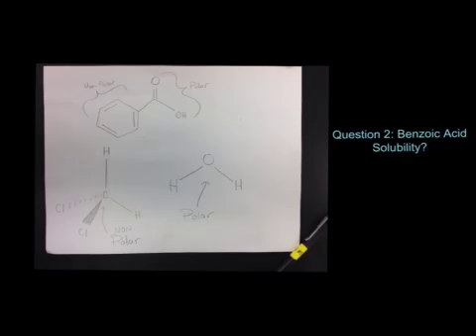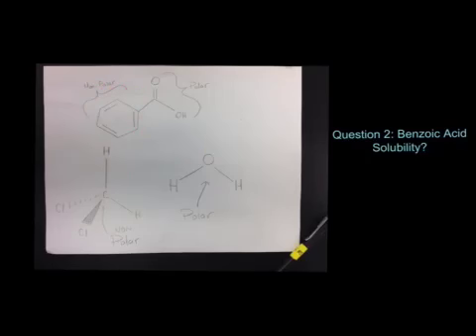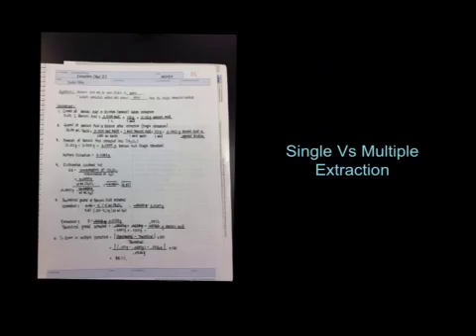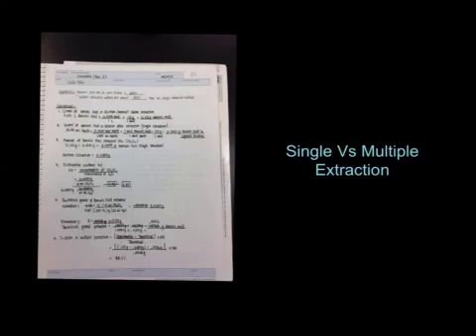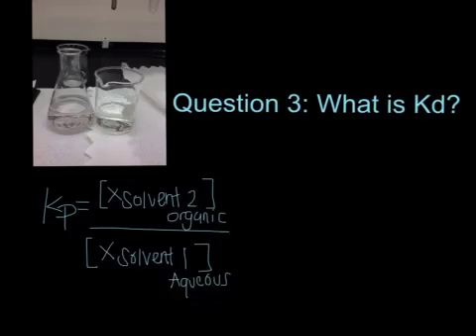Explain Everything: Extraction (Part 1)